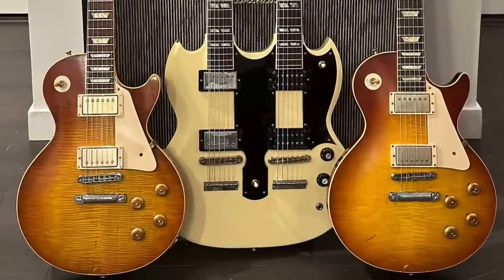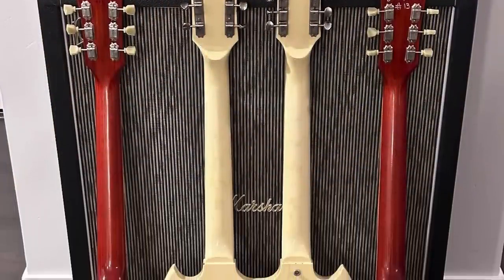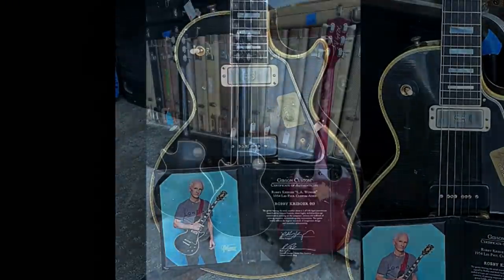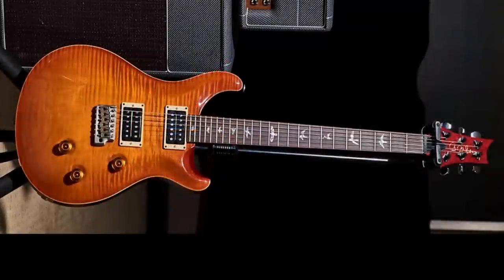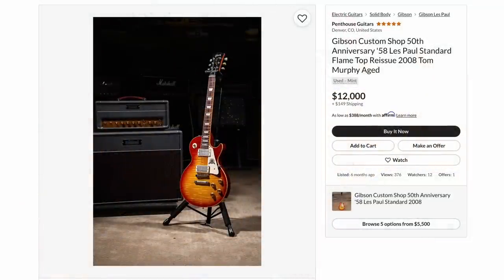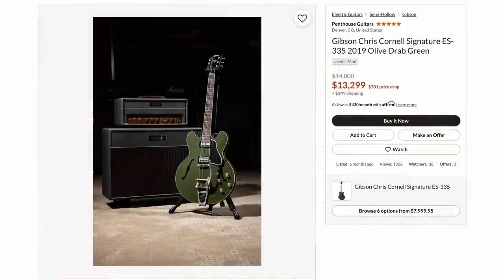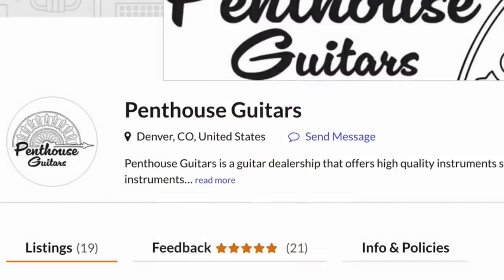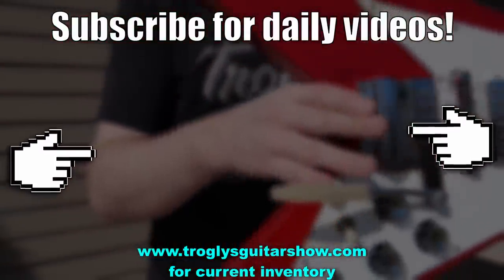This Guy Takes Collecting to a Whole NEW Extreme!